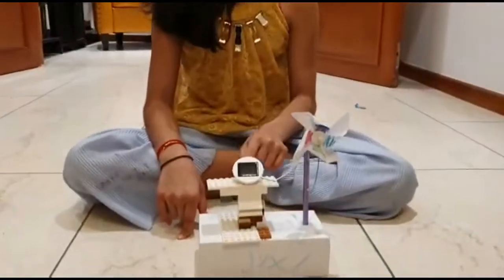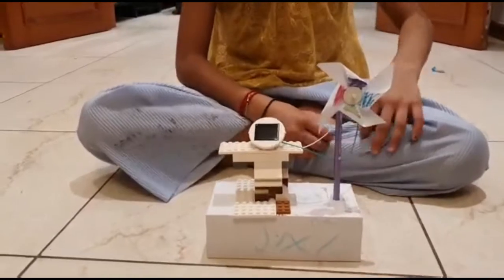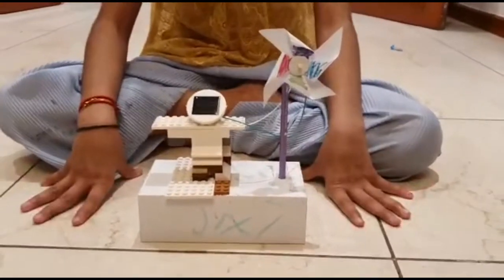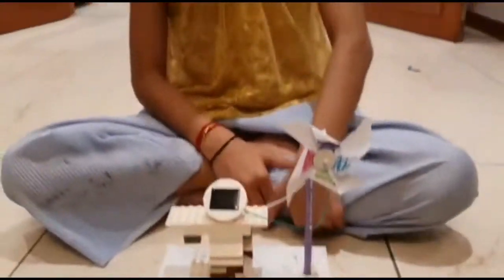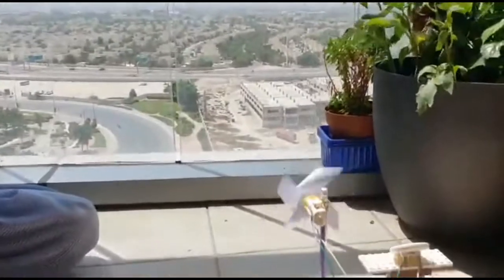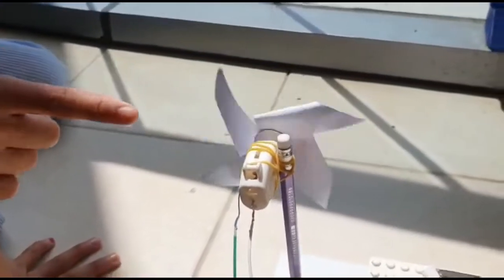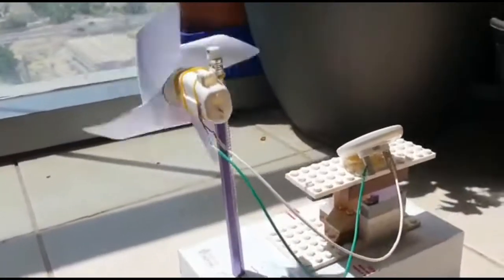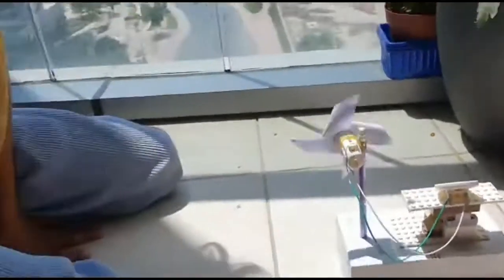Solar wind mill science project at home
The renewable energy is one of the most important resources it’s mainly to be practiced in present day.

My project is to create the wind energy and solar energy as renewable sources and create electricity to run the light for a small scale home unit.

I ve tried to create a windmill with the help of solar panel and wish to store the energy saved in the battery to get the wind mill run by night also.